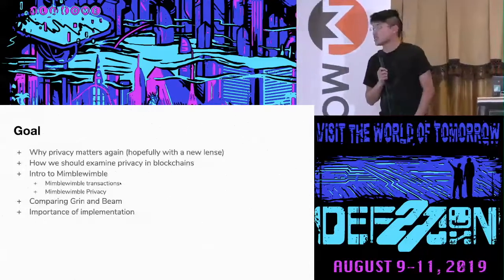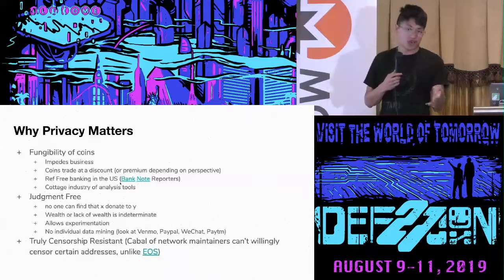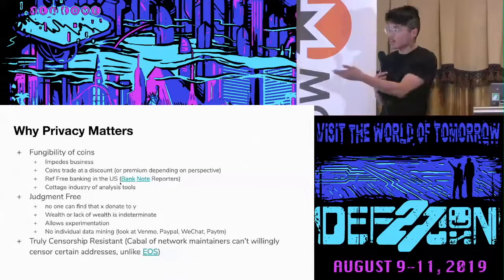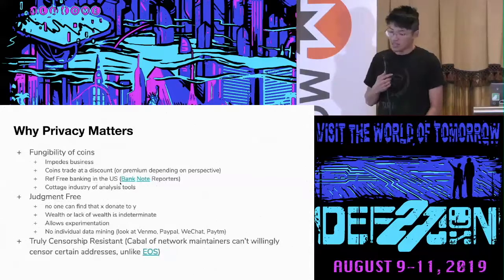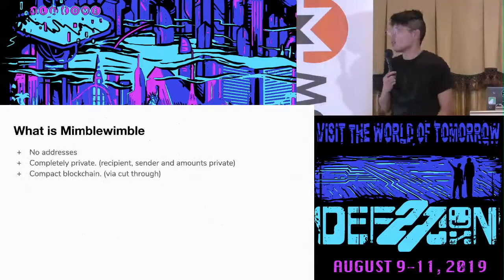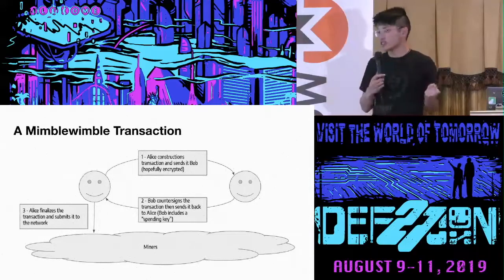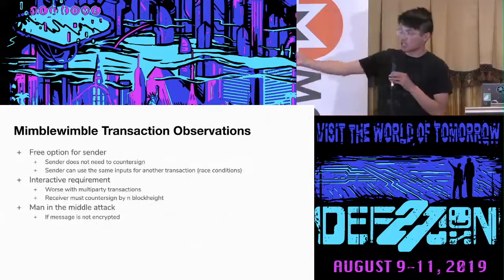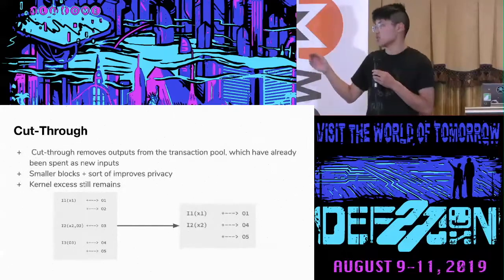Gus Clarke - Tale of Two Tongues Examining Two Mimblewimble Protocols - DEF CON 27 Monero Village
Here we explore Mimblewimble, a blockchain construction for private transactions. How does it function and how do the three implementations in the wild differ?